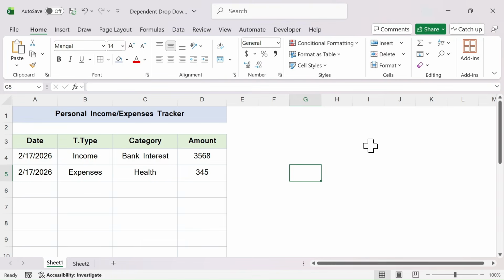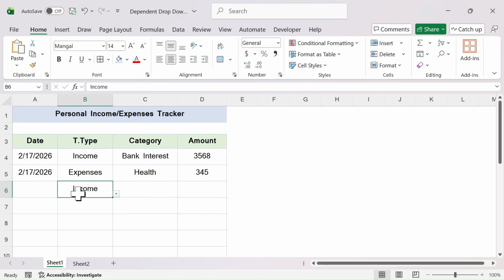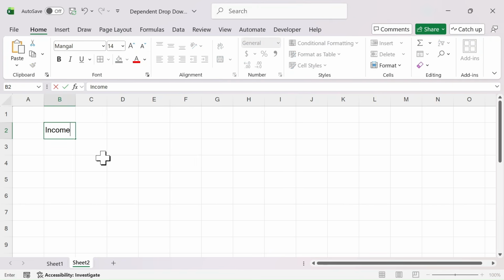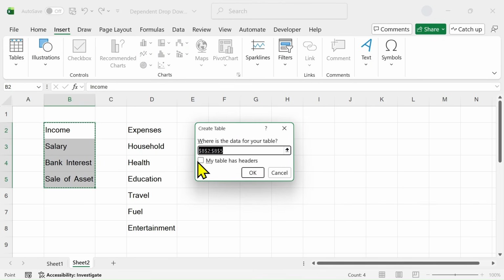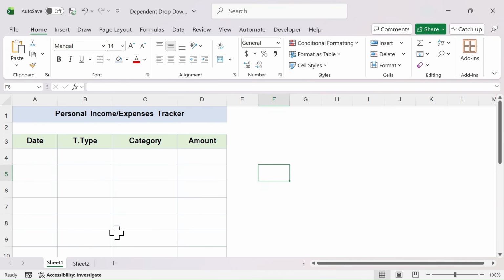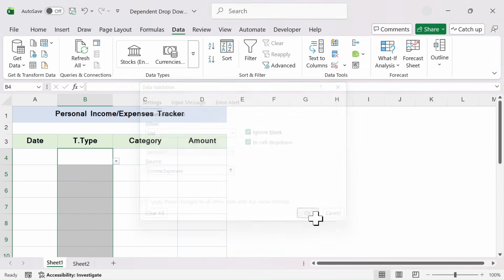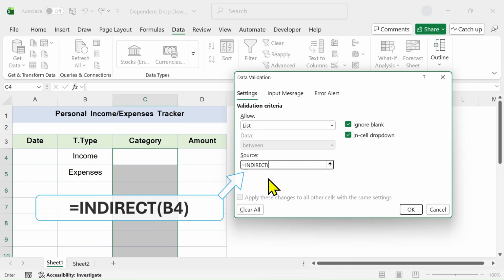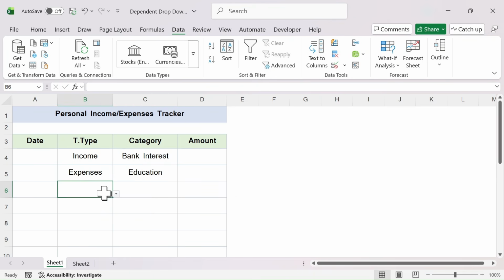How to Create Multiple Dependent Drop Down Lists in Excel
Learn how to create multiple dependent drop down lists in Excel. Dependent drop down list means values displayed in a drop down list depends upon the value selected in another drop down list.